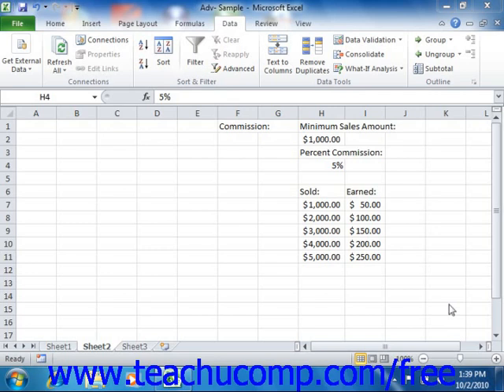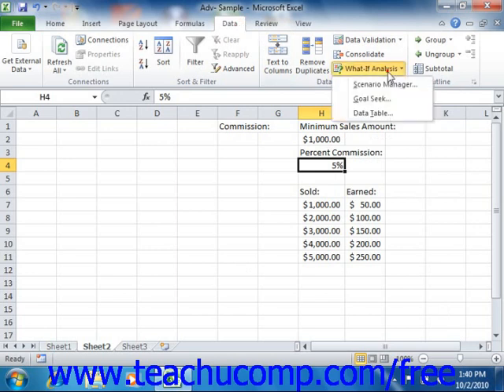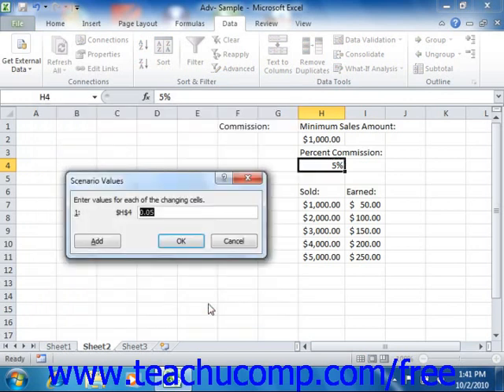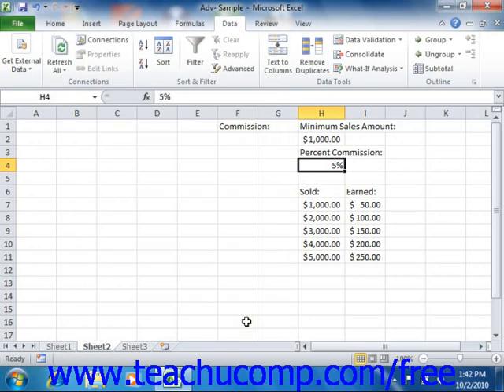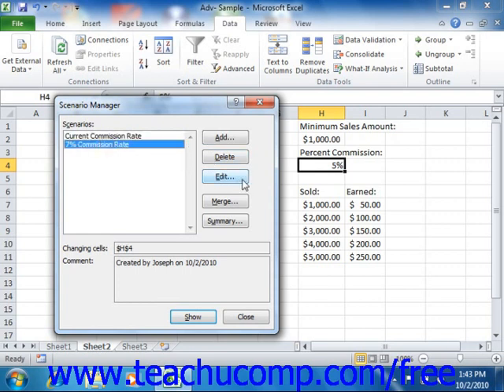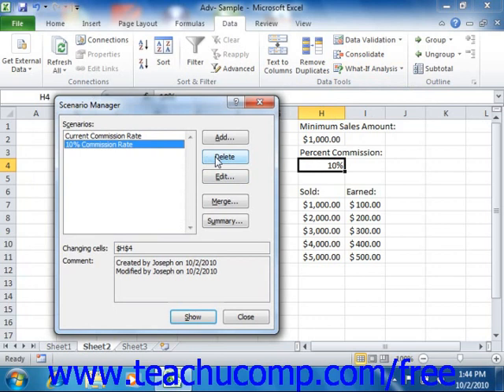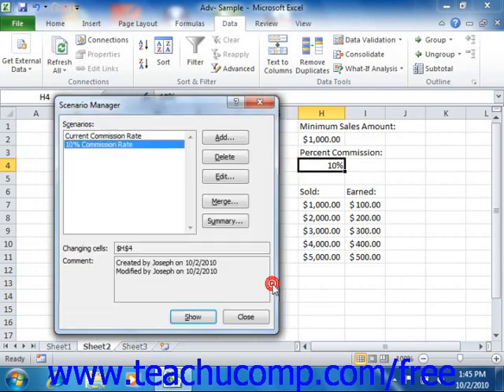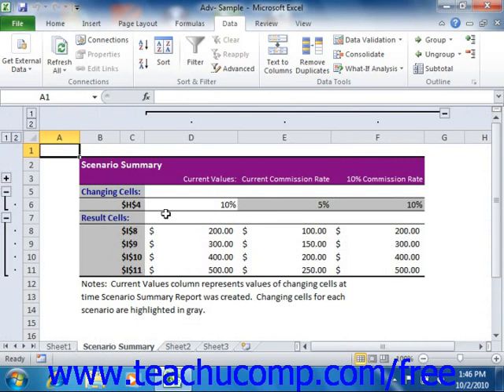Excel 2010 Tutorial Using Scenario Manager Microsoft Training Lesson 26.2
Learn about using scenario manager in Microsoft Excel A clip from Mastering Excel Made Easy v. 2010. - the most comprehensive Excel tutorial available. Visit us today!